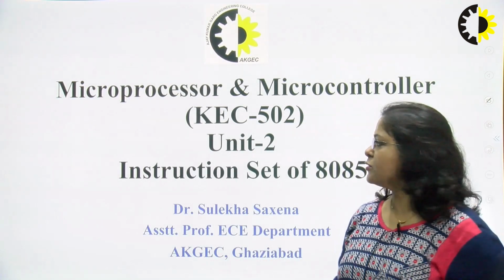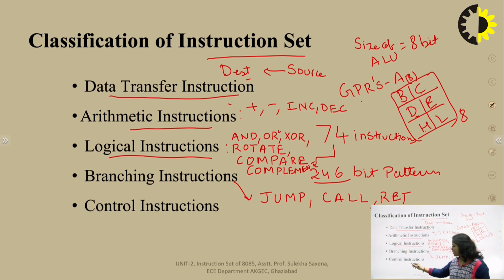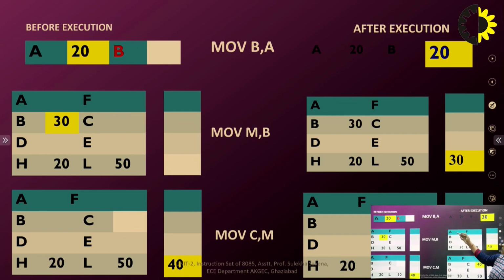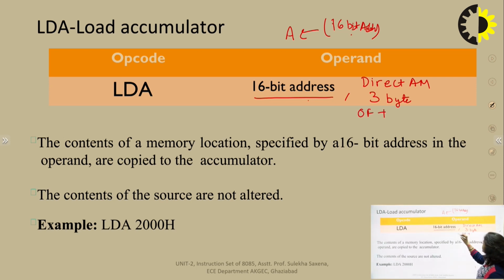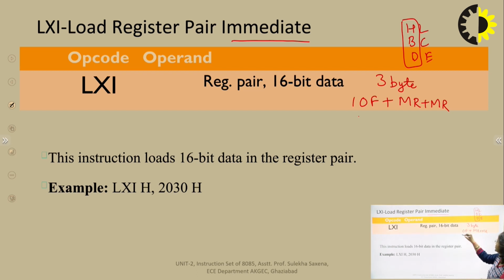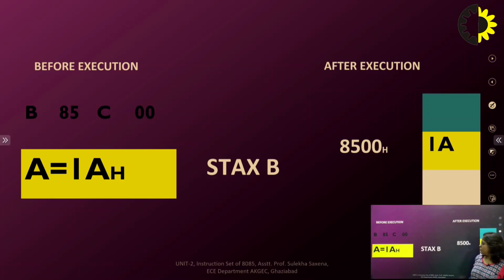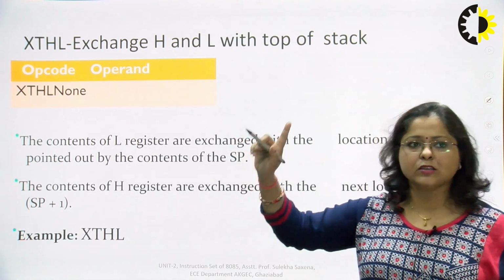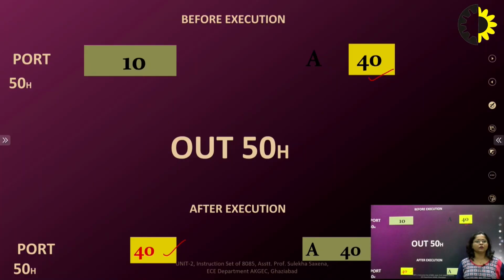''Instruction Set of 8085'' Microprocessor & Microcontroller Lecture 01 By Ms Sulekha Saxena, AKGEC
Instruction set of 8085, data transfer, arithmetic, logical & instruction set of 8085.